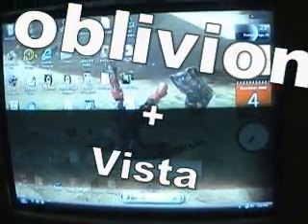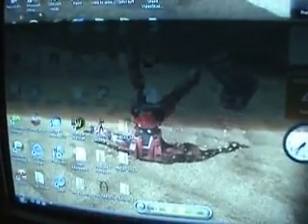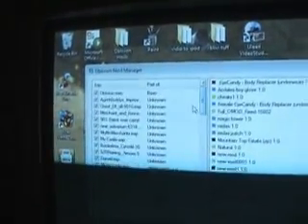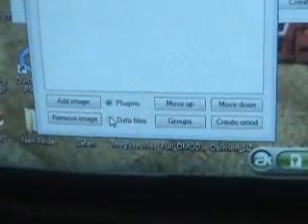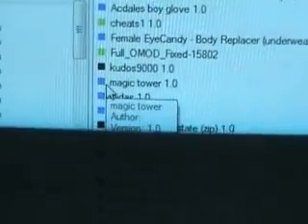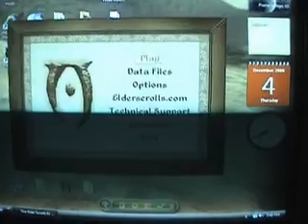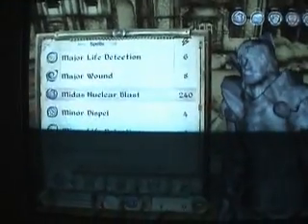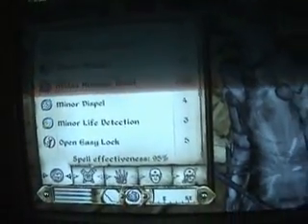How to mod Oblivion on Vista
Well what downloading it to the C drive does is somehow disable vista's security over that perticular game, oblivions pretty safe to do it with but some games may make your computer do wierd things, like every time I try to quit out of oblivion it gives me a message that says "Oblivion has stopped working" to which I often reply in my "outdoor" voice "OF COURSE BECAUSE I TOLD IT TO!!!" and then I have to ctrl alt delete to get my cursor back from oblivion. don't worry it didn' always do this so im pretty shure that I downloaded to many mods or something.

...back to subject, actually downloading mods is pretty easy:

~Official Oblivion How to mod guide~
*because vista is annoying some mods may not work

1) find the oblivion folder in the c drive (if you saved oblivion there),
2) open it,
3) find the data folder,
4) and then drag and drop the mod file into the data folder, usually mods come packaged in zipped folders so open the zipped folder and drag the mod (usually .exe) from inside the folder
5) open the oblivion launcher
6) click "Data files"
7) if it worked the mod should be in there, click it so it has a X on it
8) play oblivion

the Midas Magic mod is probably the best mod out there, what I show in this video is only the tip of the iceburg.  be shure to download Oblivion Mod Manager, but if for some reason the mod manager dosen't work you might just have to copy the mod into the data file directly, it will work most of the time but you might have to rearange the mods files a bit. Toothman's funny loading screens make waiting for oblivion to load just a little bit more bearable. unfortunately some mods don't work with vista, guess we all have to live with it